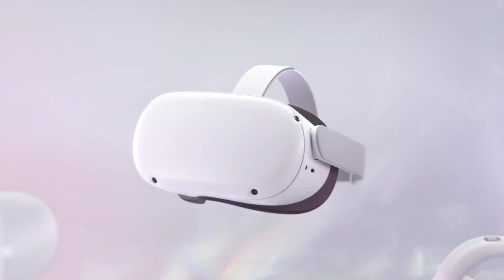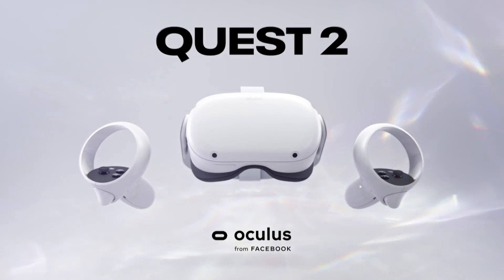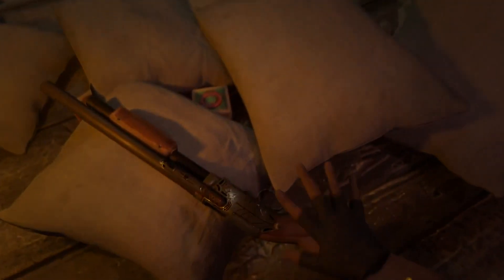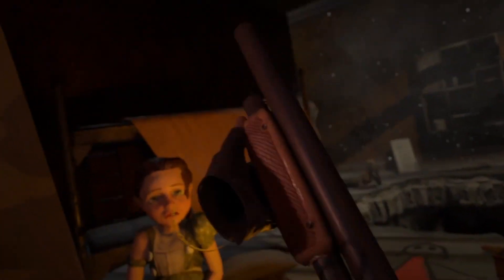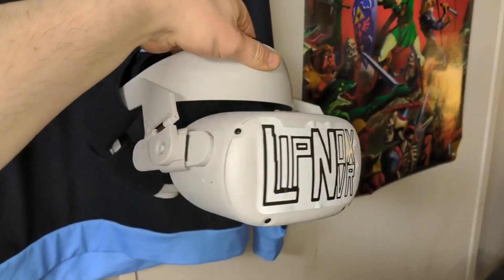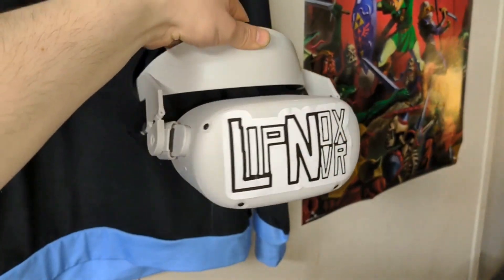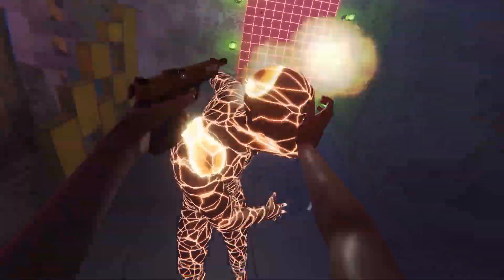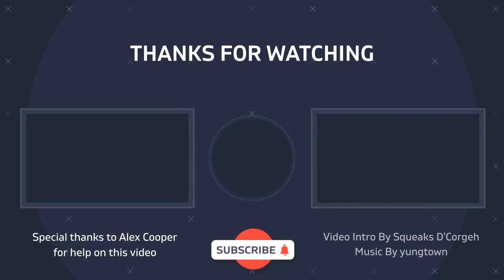Oculus Quest 2 | 3 Dots Black Screen Fix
If your seeing 3 white dots then a black screen on your Oculus Quest 2 this video is the fix you need

So your about to get immersed in the world of VR on Your Oculus Quest 2 your about to play the new Resident evil 4 VR mercenaries content, your plugging into SteamVR for Half-Life Alyx what ever your doing and the unthinkable you put on your headset and after seeing 3 dots flash before your eyes and all you are left with is a dark greyish black surrounding, you press the buttons on the controller with no luck. Well I have the easy solution to this common Oculus Quest 2 problem. When you have this issue all you need to do is press the power button take the headset off press it again and put the headset back on, super easy right? If the sensor to detect if the headset is being worn gets blocked it seems to act up sometimes the way I wear my headset I find this issue is quite common for me so I am happy to share my fix to alleviate your headaches too. And if your still here having issues holding the power button down for 60 seconds is the equivalent to unplugging and leaving 30 seconds and plugging in again trick as in it will usually fix any problem if software has crashed or anything like that. Thanks for watching if this video helped you out let me know in the comments or if you have any other Oculus Quest questions I'll do my best to answer them and while your here leave a like, subscribe and hit the notification bell so you don't miss any future videos.

Lipnox VR Video Intro by Squeaks D’Corgeh - On Twitter @SqueaksDCorgeh
Special thanks to Alex Cooper for the help on the video